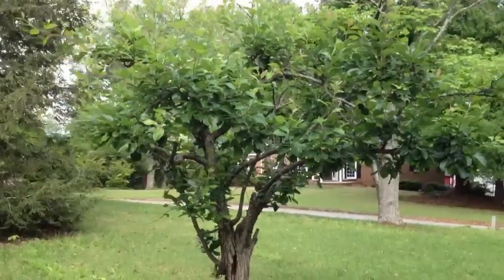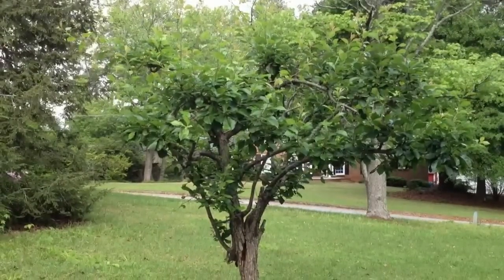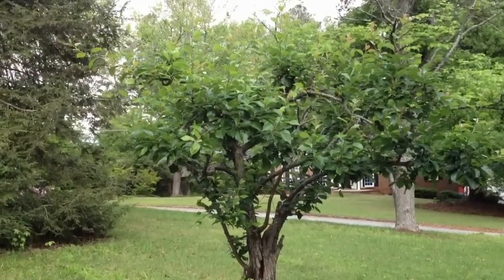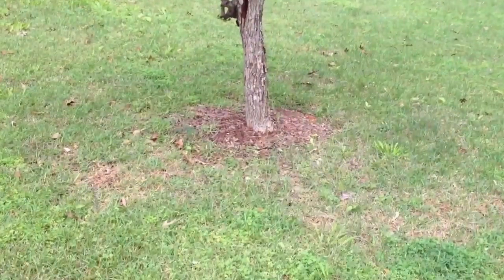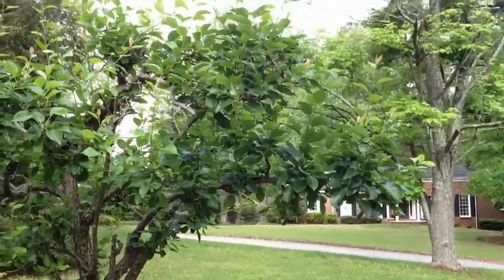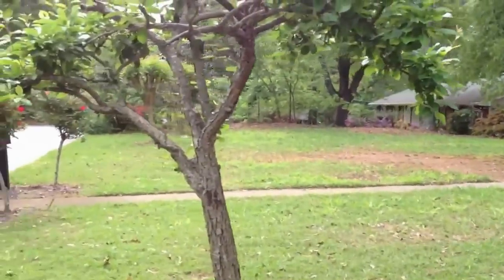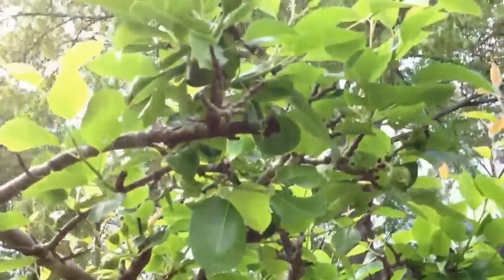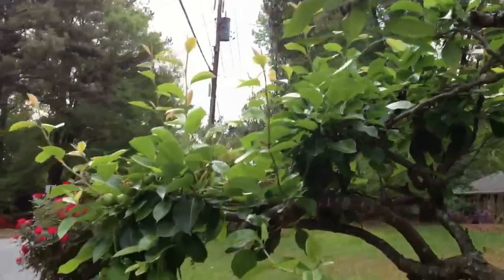SEA-90 Pear Tree Experiment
We've applied SEA-90 two years in a row to a pear tree and are recording our observations.